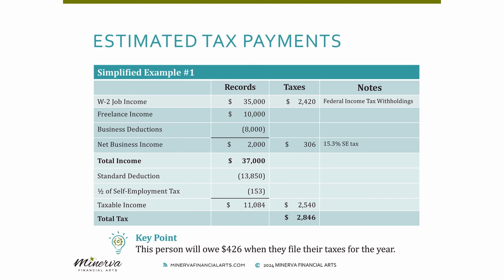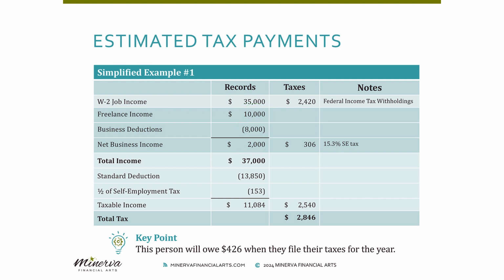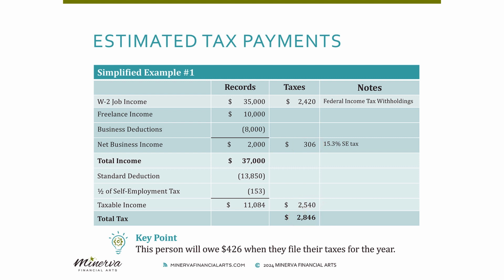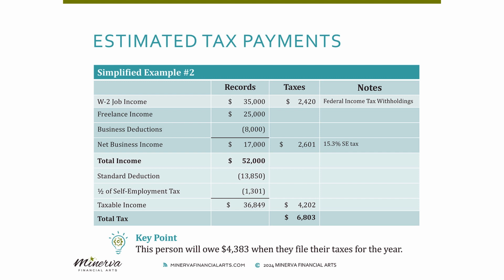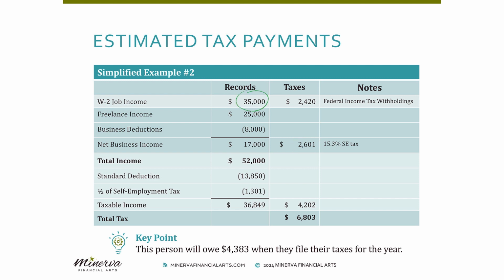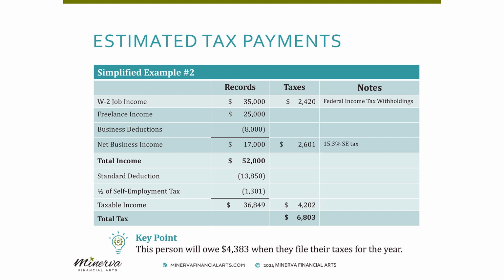Webinar - Tax Basics for Creatives, follow up Q&A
This Q&A serves as a follow-up to the January 25, 2024, workshop Tax Basics for Creatives. To watch that original video, please visit:

This webinar and Q&A is hosted by Elaine Grogan Luttrull, Minerva Financial Arts, and was recorded in February 2024.

For more information about South Arts, visit southarts.org.